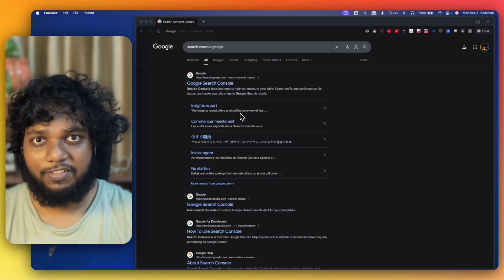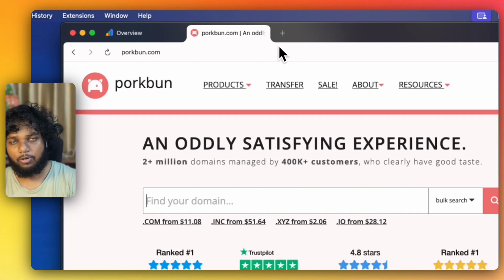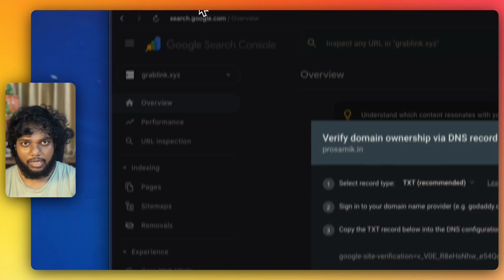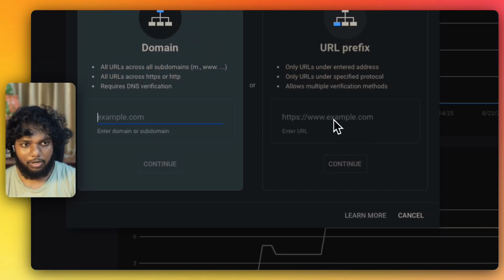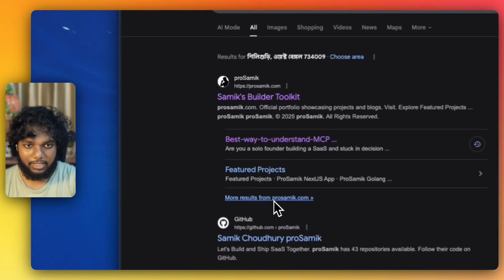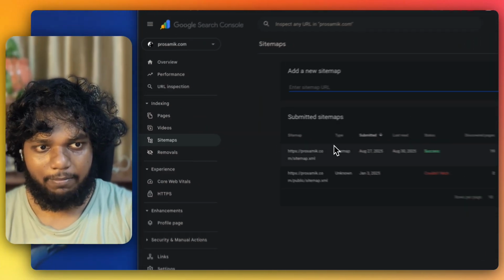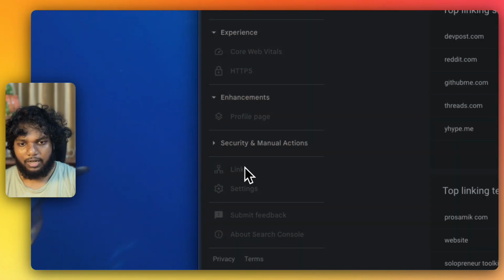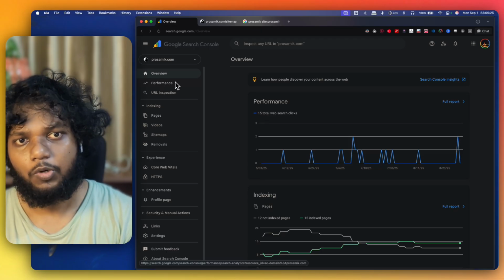Beginner Guide on your first Launch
I just discovered the one Google tool that can make or break your SaaS launch—and 90% of developers completely ignore it until it's too late.

After building and launching multiple SaaS applications, I've learned that Google Search Console isn't just another analytics tool—it's the foundation of your entire online visibility strategy. This step-by-step walkthrough shows you exactly how to set it up properly and avoid the costly mistakes that keep your amazing product invisible to potential customers.

🚀 What Makes This Essential:
* Complete Google Search Console setup from scratch
* Domain verification using both TXT and CNAME methods
* Real-world Cloudflare DNS configuration walkthrough
* URL inspection and indexing request process
* Sitemap submission and monitoring strategies
* Page indexing troubleshooting and optimization
* Backlink analysis for organic growth tracking
* Performance monitoring for search visibility

⚡ Technical Setup Deep-Dive:
* Domain property vs URL prefix configuration options
* DNS record management across different hosting providers
* Cloudflare integration for optimized domain management
* Sitemap generation and submission best practices
* Core Web Vitals monitoring for user experience
* Internal and external link tracking systems

💰 Why This Matters for Your SaaS:
* Free organic traffic discovery and optimization
* Early detection of indexing issues before they hurt growth
* Competitor backlink analysis and strategy insights
* Search performance tracking without paid tools
* Technical SEO foundation for long-term success

🛠️ Live Demo Highlights:
* Real-time domain verification process
* DNS record creation in Cloudflare dashboard
* URL inspection and indexing request demonstration
* Sitemap analysis and page discovery walkthrough
* Performance metrics interpretation and action items
* Backlink analysis for growth opportunities

📚 What You'll Learn:
* How to properly verify domain ownership with Google
* DNS configuration across different hosting platforms
* URL indexing strategies for faster search visibility
* Sitemap optimization for better page discovery
* Performance monitoring and improvement techniques
* Backlink tracking for organic growth measurement

🔧 Perfect For:
* SaaS founders launching their first product
* Developers transitioning from building to marketing
* Anyone serious about organic search visibility
* Teams wanting to track technical SEO performance
* Entrepreneurs building sustainable traffic strategies

📈 Next Steps: This is part of my 30-day SaaS crash course series. Coming next: Google Analytics integration and advanced traffic analysis strategies. The foundation you build here determines your long-term organic growth success.

🕒 Timestamps:
0:00 - Why Google Search Console is Critical for SaaS
1:15 - Account Setup and Property Addition Process
2:30 - Domain Verification: TXT vs CNAME Methods
4:45 - Cloudflare DNS Configuration Walkthrough
7:20 - URL Inspection and Indexing Requests

🚀 Need Custom Development Help? If you want help setting up comprehensive SEO tracking for your SaaS or need consultation on technical marketing strategies, I offer professional development and consulting services.